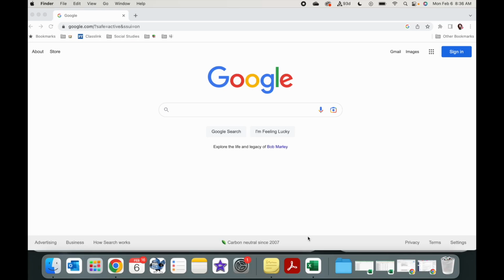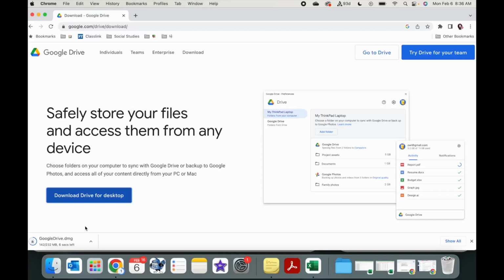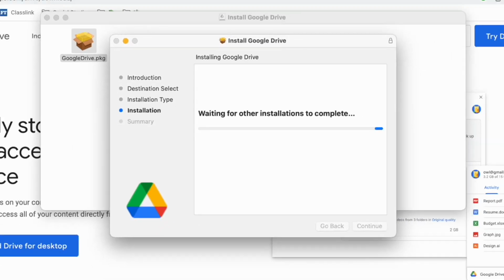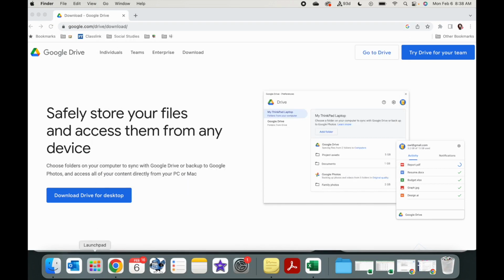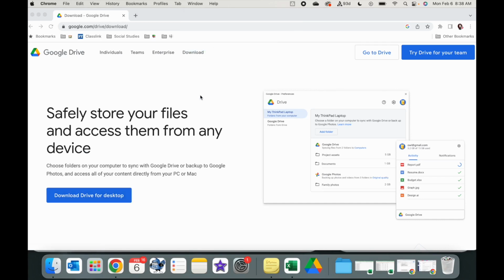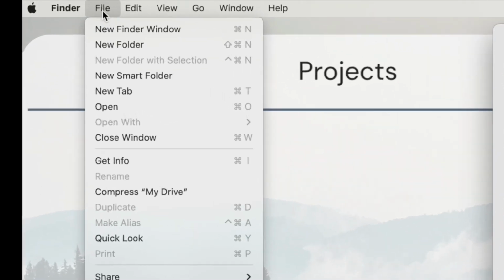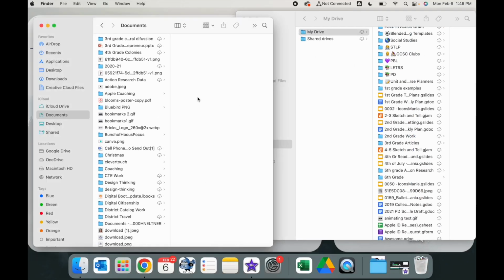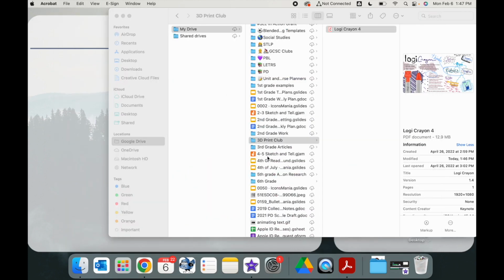Google Drive for Desktop